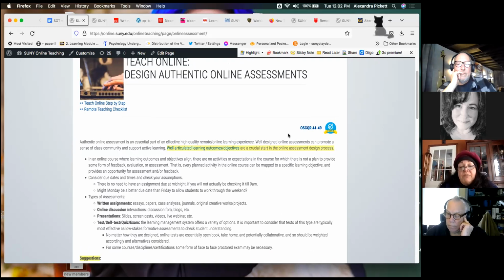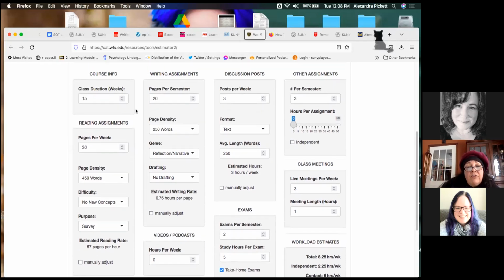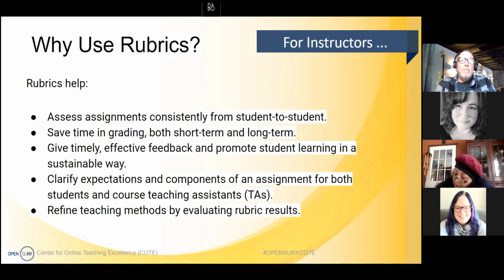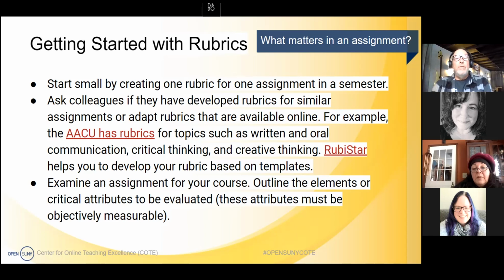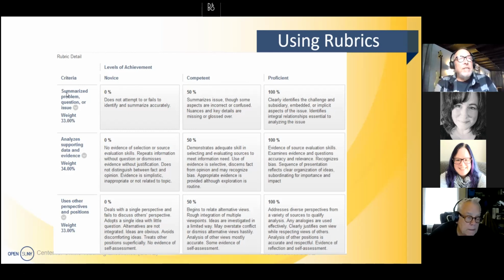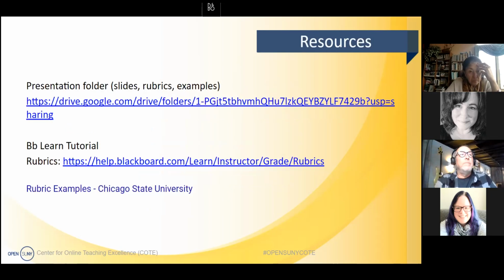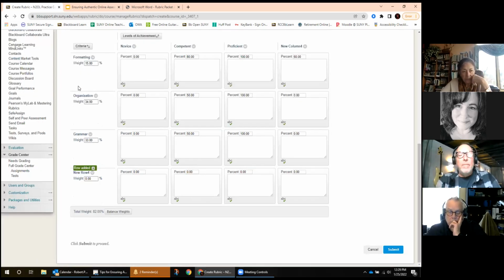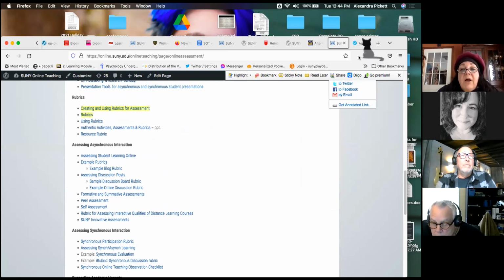Effective Online Assessment (Jan 25, 2022)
Rubrics provide students with clear expectations and objective criteria for their graded assignments. They also ensure an objective and expedient grading process for instructors. In this session, we will explore how to create rubrics in Blackboard, how to align them with assignments and learning activities, and how to use them to grade student work. Additional tips and resources to assist online faculty and IDs to ensure more engaging and authentic online assessments will be provided.
Presenters: Rob Piorkowski and Alexandra Pickett